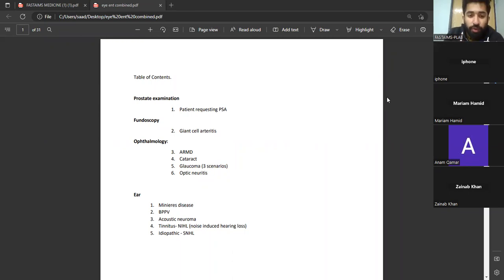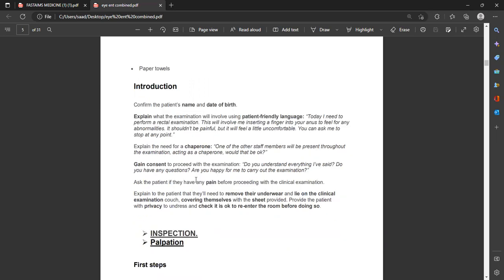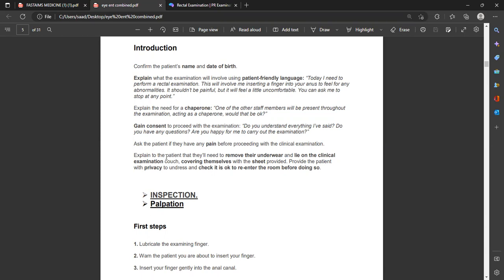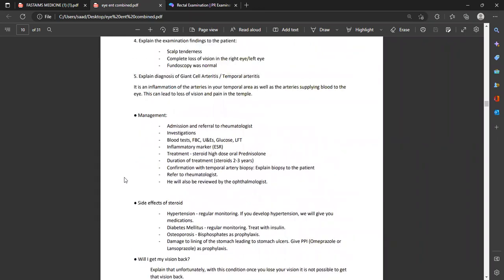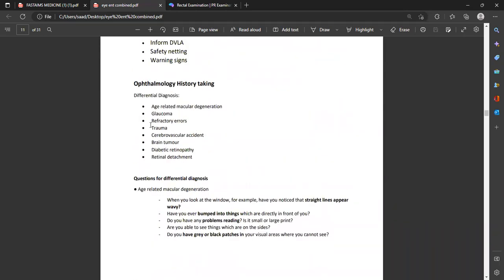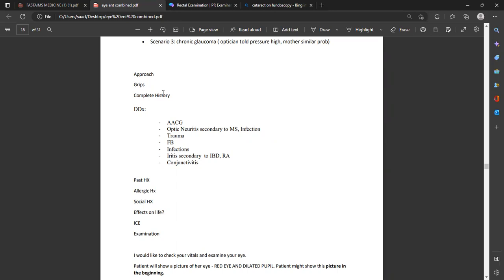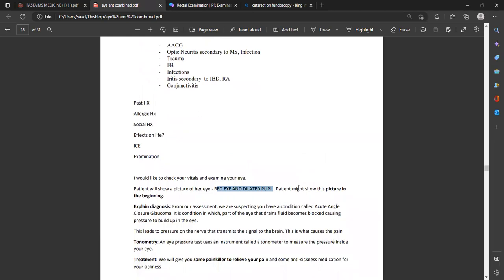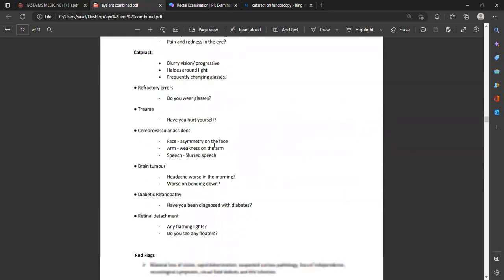Combined stations 3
Prostate
Eye - Fundoscopy
ENT